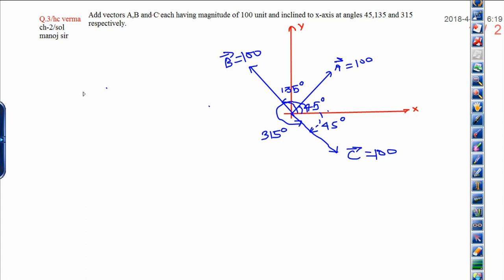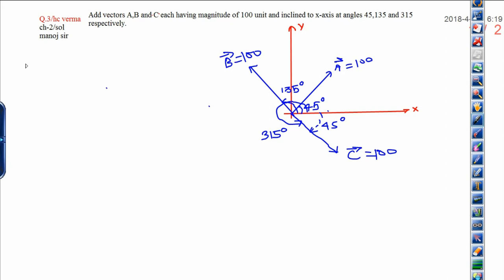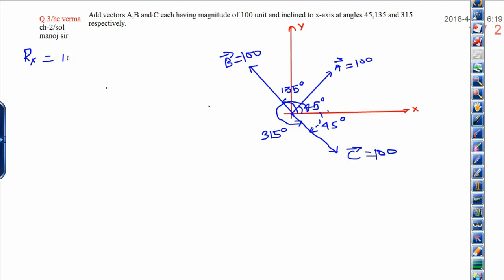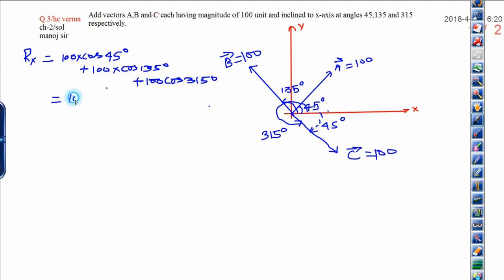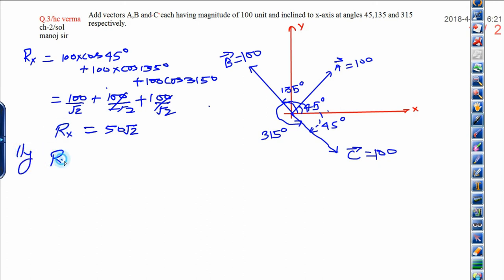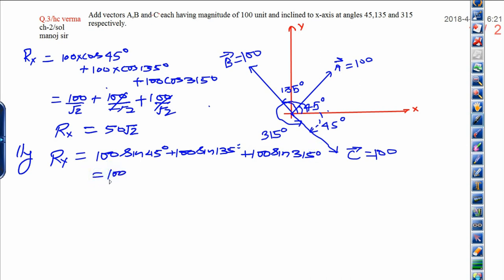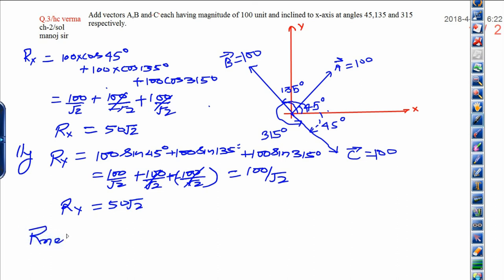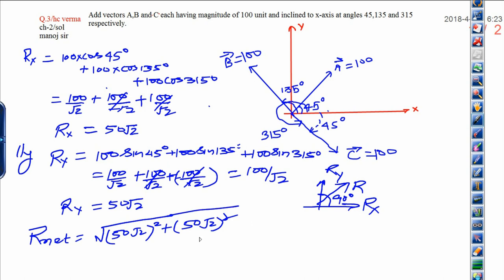SOL HC VERMA PHYSICS Q.3/ CHAP-2 - BY MANOJ SIR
10+1 CLASS CONCEPT FOR JEE/NEET